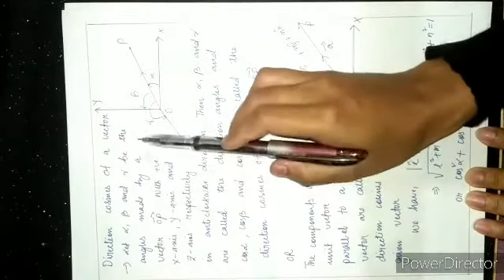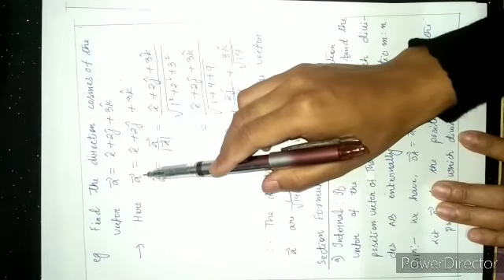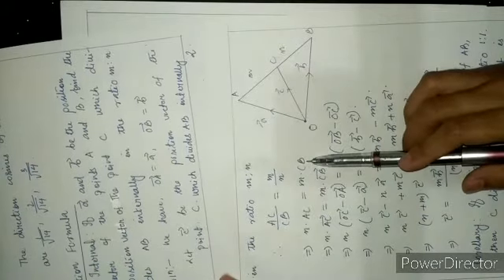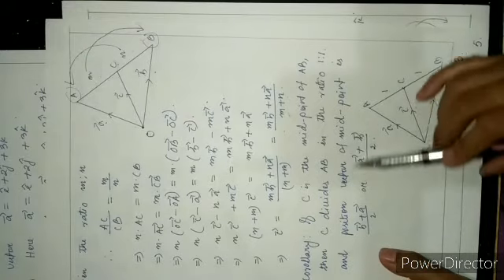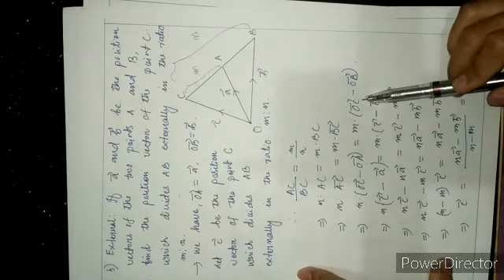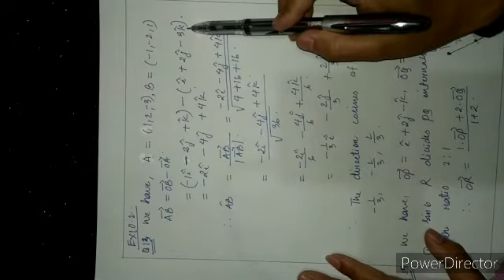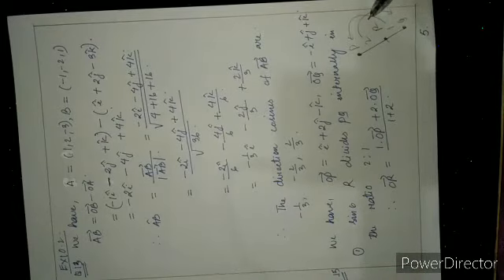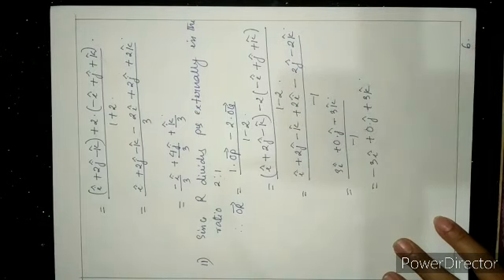Class 12 Maths vector part 3